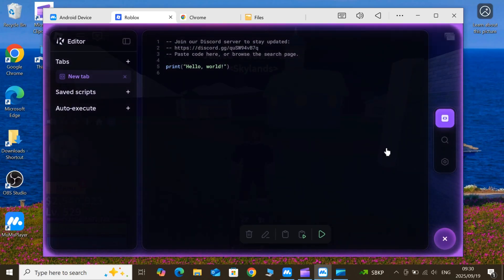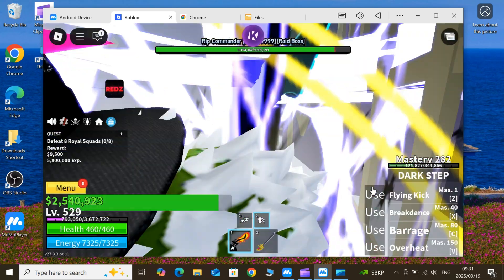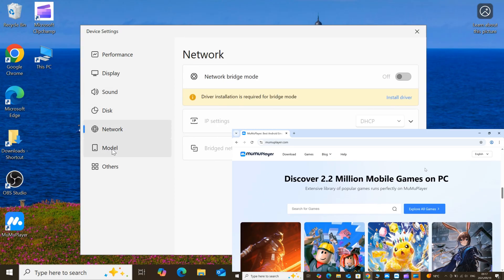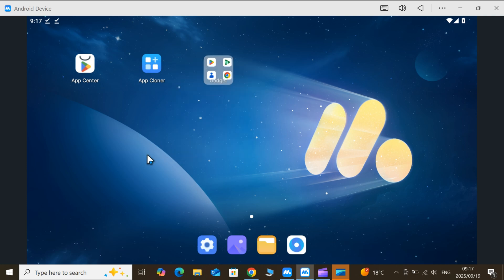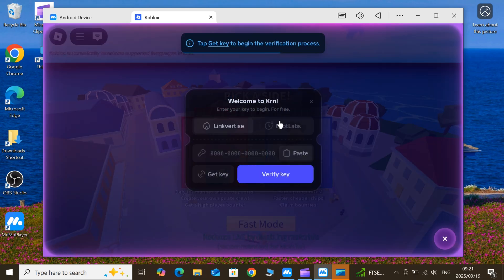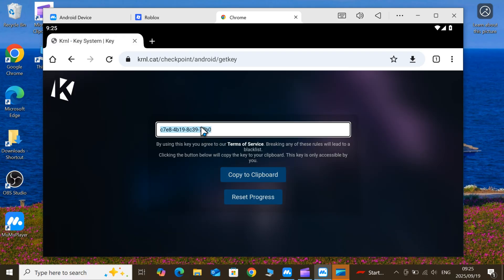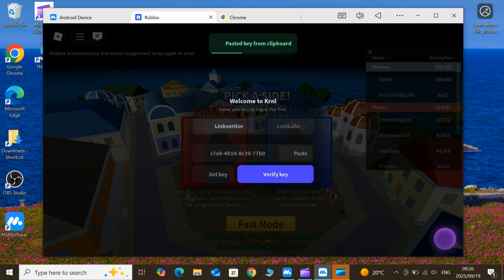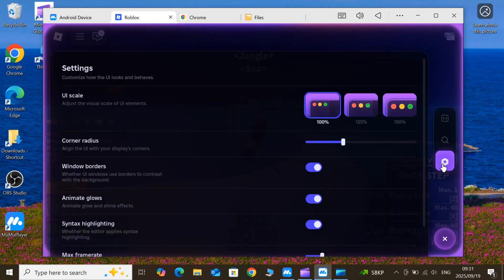KRNL EXECUTOR (Roblox) PC Download , Install & Key Setup | Install BEST Roblox Executor on PC & Mac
In this video, I’ll show you how to download and install the latest updated KRNL Executor for Roblox on PC using MuMu Player plus i will show you how to get the key for KRNL executor as well.
This is currently the best, most reliable, and most updated method to run KRNL Executor on your computer without issues.

✅ Why MuMu Player?

No Ads

Lightweight

Highly Stable

Ultra HD Quality

Dark/Light Mode

I’ve already made a detailed video on how to set up MuMu Player on PC/Mac — link is in the description.
You’ll also find download links for the latest MuMu Player and KRNL Executor APK file below.

📱 If you’re an Android or iOS user, don’t worry! I’ve already made tutorials for you as well — links are in the description.

👉🎮 【Free, No Ads, Lightweight, 240 FPS Smooth MuMuPlayer】
🔹 MuMu Player (Latest Version)

🔹 KRNL Executor APK (Latest) 👉
Download KRNL EXECUTOR  V2.691 APK FILE :

➡️ How to Set Up MuMu Player (Full Guide)

Delta Executor For Roblox on PC & Mac | Install BEST Roblox Delta Executor on PC/Mac [Safe Method]

📱 Mobile Users:

✅ How to install KRNL Executor on Android 👉

✅ How to install KRNL Executor on iOS 👉

delta executor mac
delta executor on pc using android emulator reddit
delta executor pc
install delta executor mac
best delta executor for pc
install delta executor pc
delta executor tutorial pc
krnl executor android v2.689 apk
delta executor
roblox executor
roblox executor